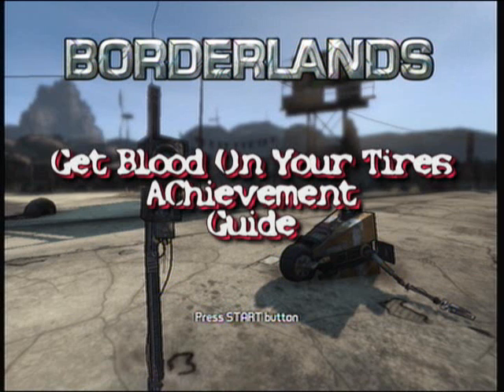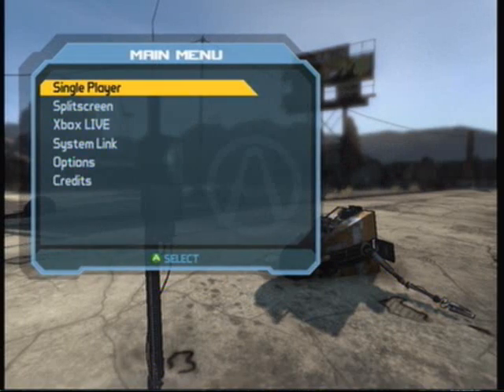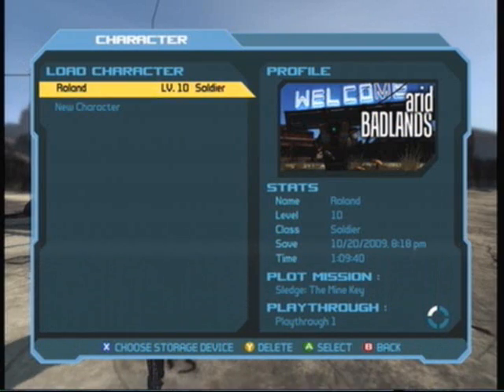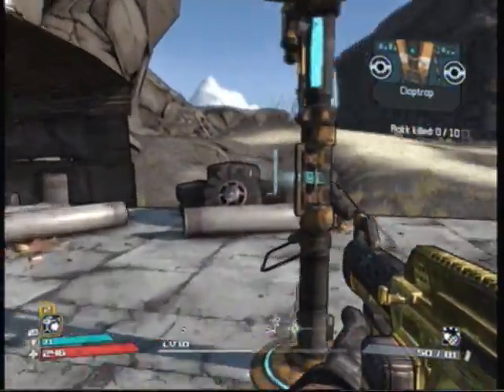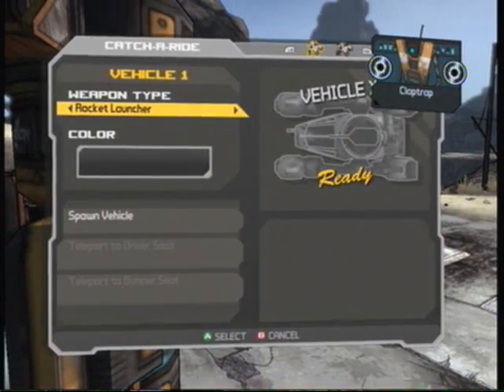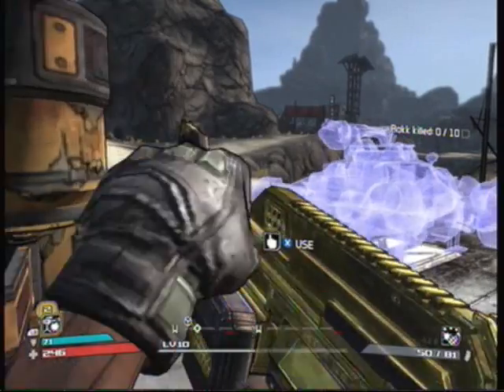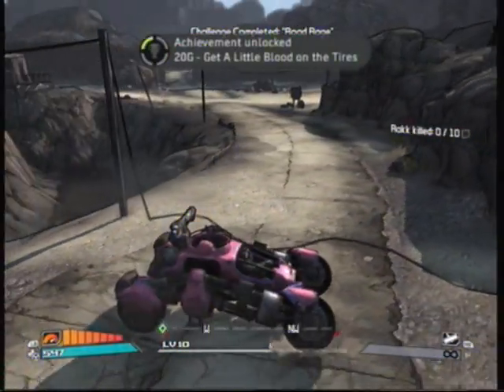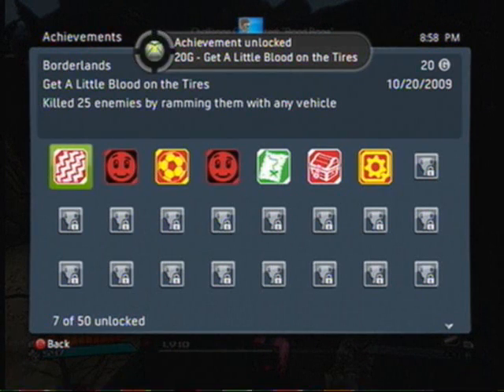Borderlands "Get Blood On Your Tires 20G" Achievement Guide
Hey everyone! Porkchop here given you another achievement guide. In todays video we will be showing you how to get Get Blood On Your Tires In the new game Borderlands.